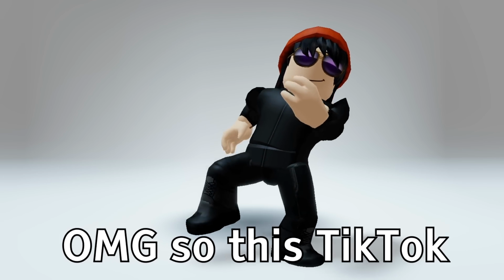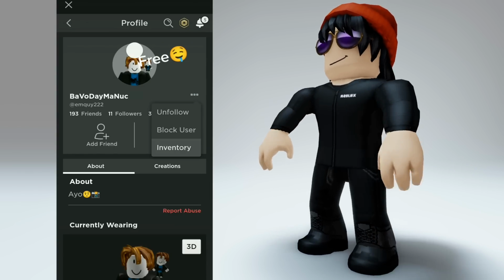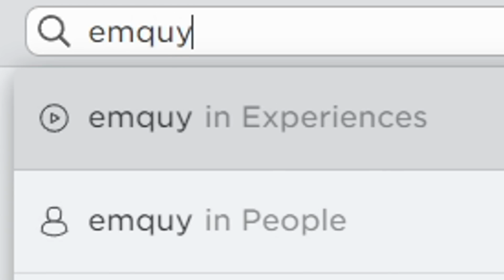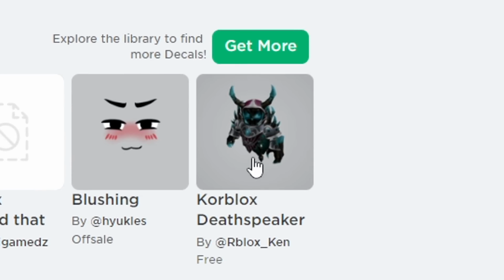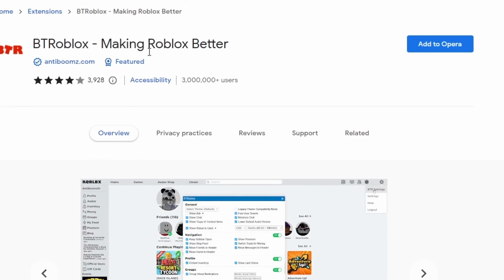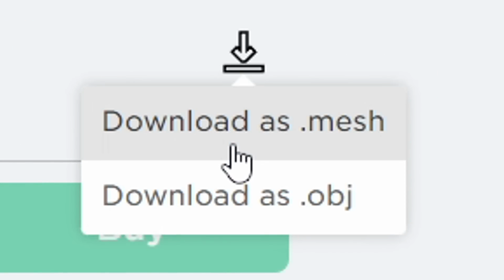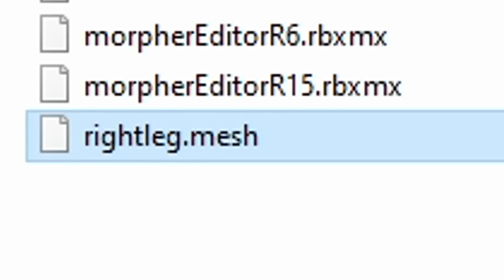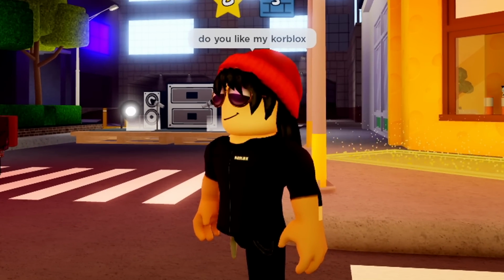HURRY! GET NEW FREE KORBLOX NOW! 😍😱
HURRY! GET NEW FREE KORBLOX NOW! HACK!